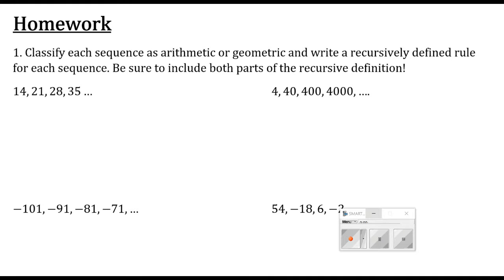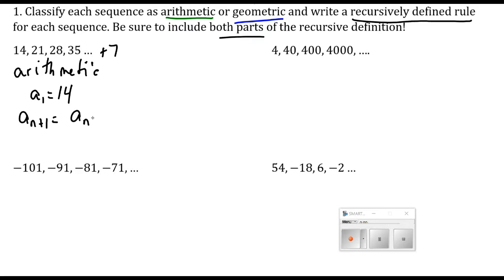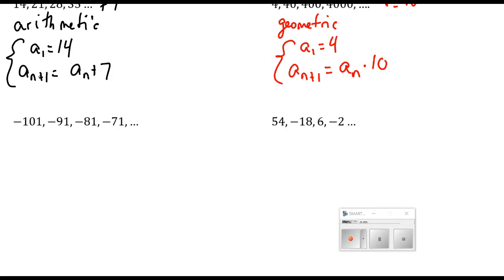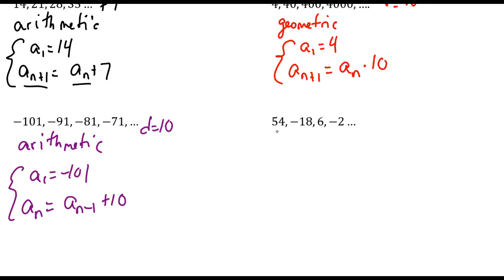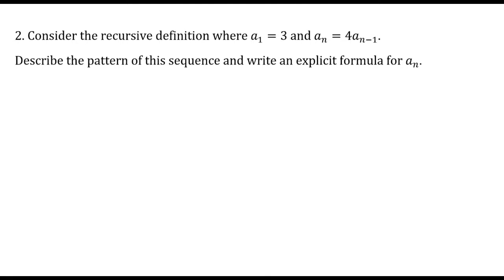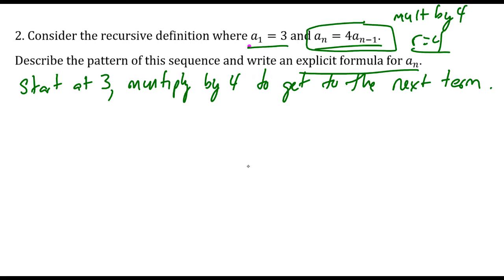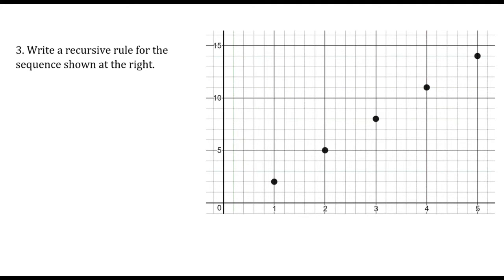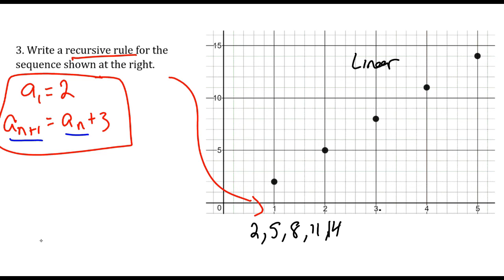Lesson 4- Recursively Defined Sequences